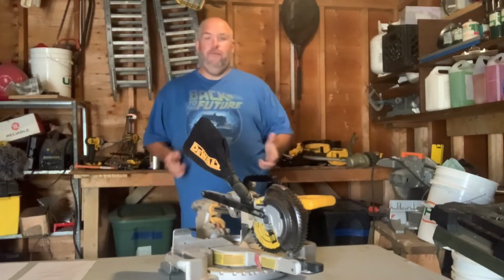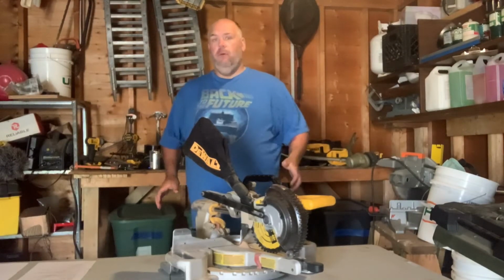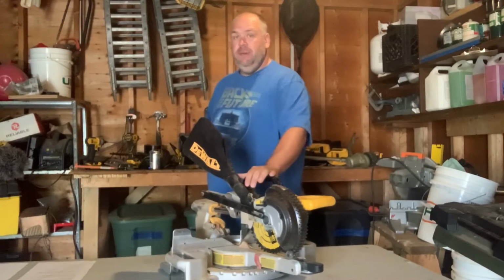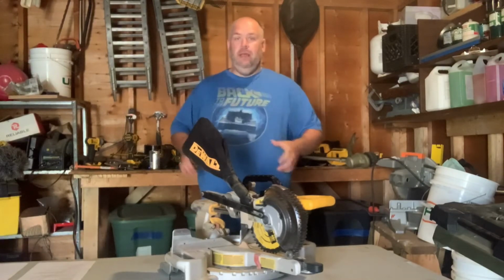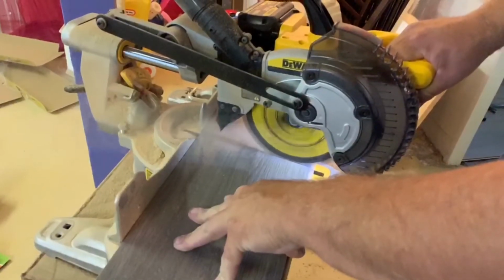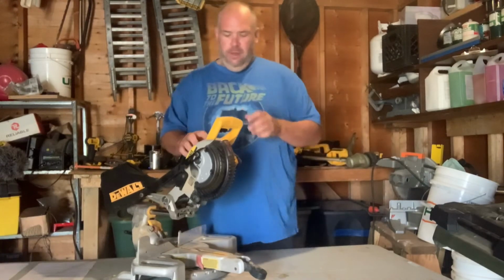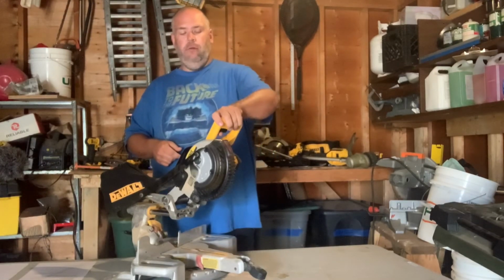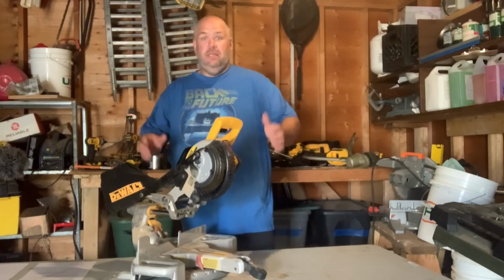DEWALT 20V CHOP SAW - MY NEW FAVOURITE TOY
If you like this review and are interested in picking up this product, please consider using our amazon affiliate link here Dewalt Cordless Chop Saw or browse all of amazon at our shop link below

Save $50 on EMP Shield

Mailing Address If you have anything interesting tool related you’d like to send my way, for review or just because, use the address below.

U.S.A. Mailing address
Toolman Tim Cook
102 Central Ave Ste 10699
Sweet Grass, MT
59484

CANADIAN Mailing Adress
‘Toolman Tim’
Provost, Alberta
T0B3S0
Canada